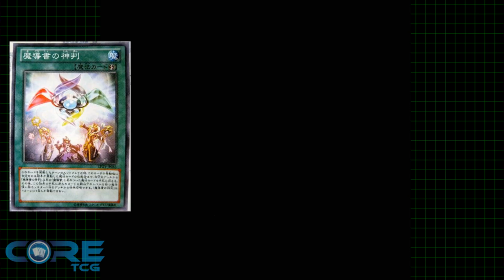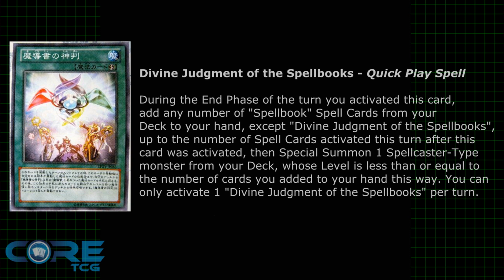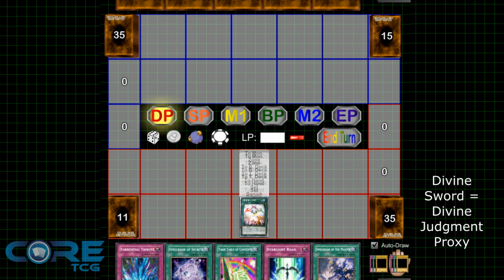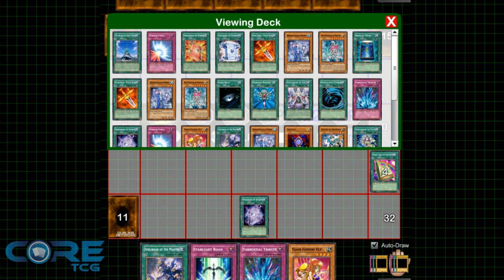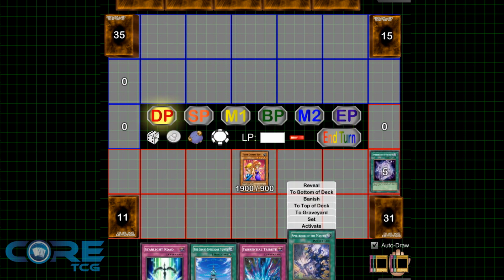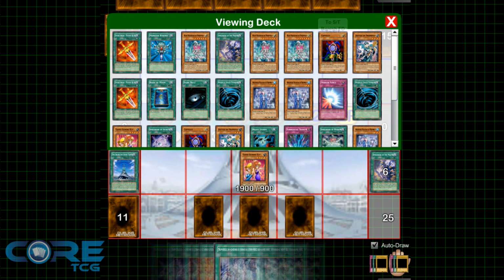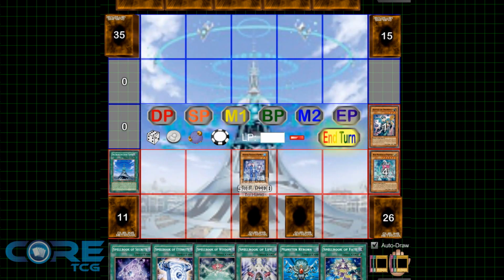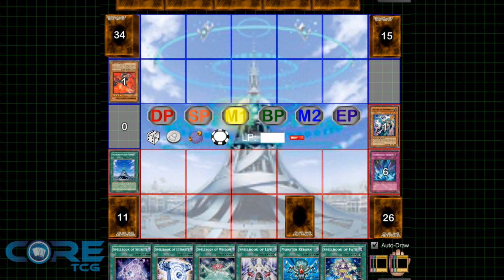Toon Table Tech!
Today, we're covering the viability of Toon Tables in the Spellbook engine!